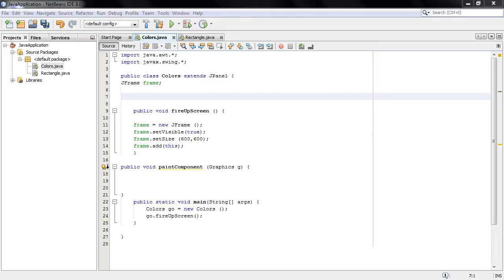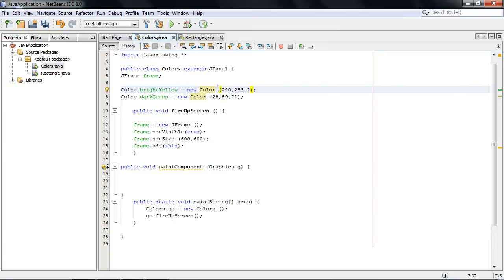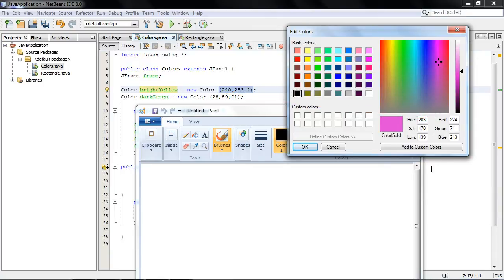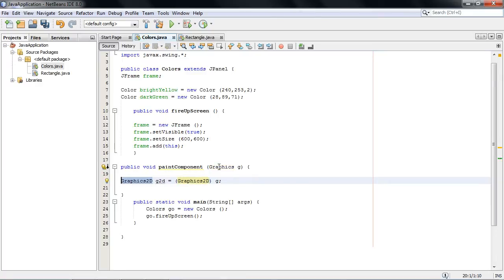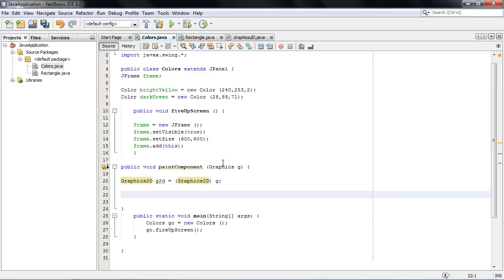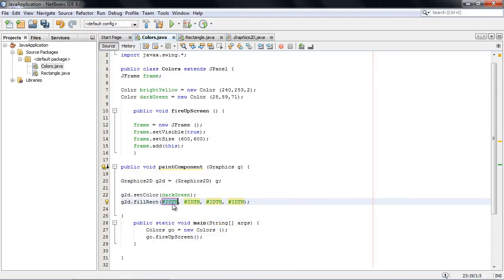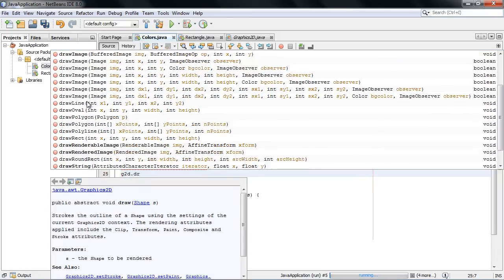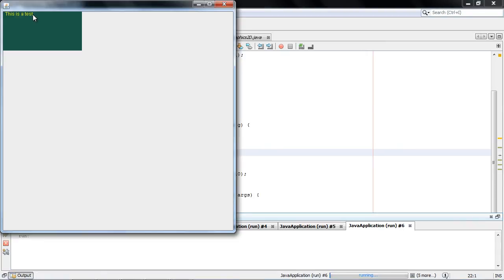Java Tutorial for Beginners - 45 - GUI - Graphics, Colors, and the Draw method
In this tutorial we will take a look at custom colors and draw method.